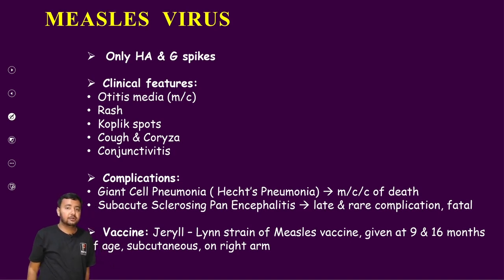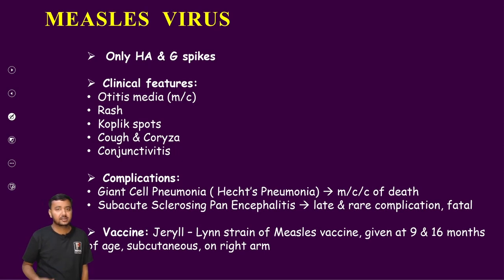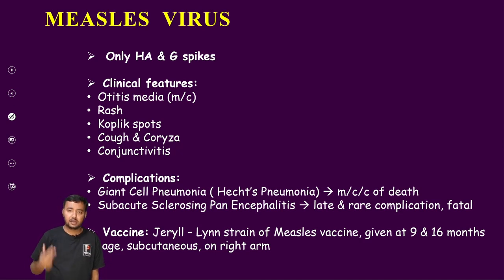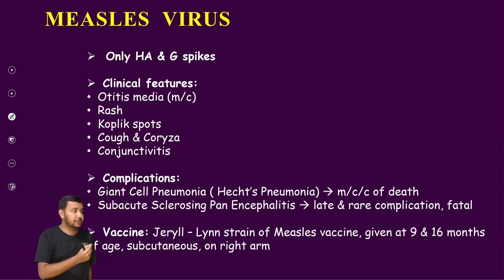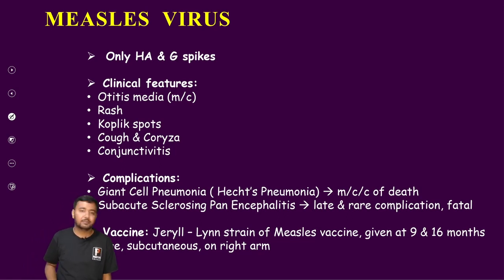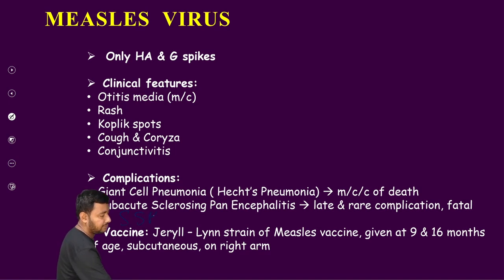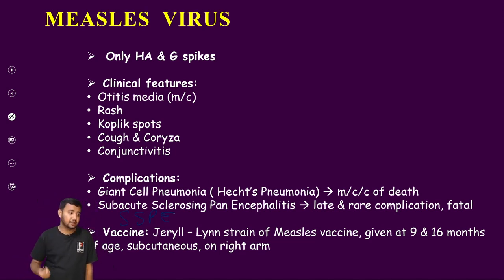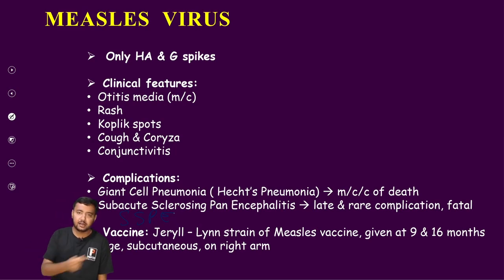Measles Virus| PrepEd App for Paramedical Students in Kannada| DMLT and Nursing